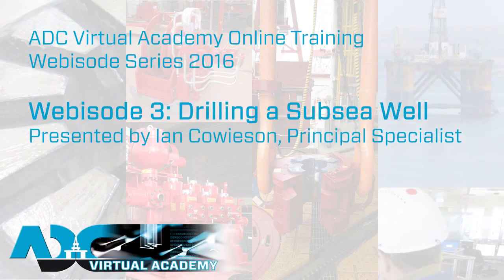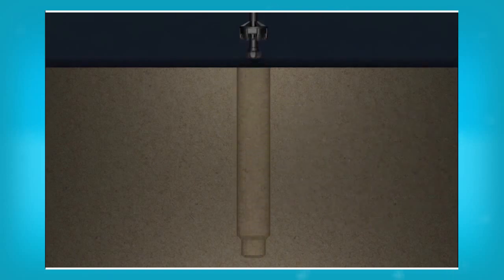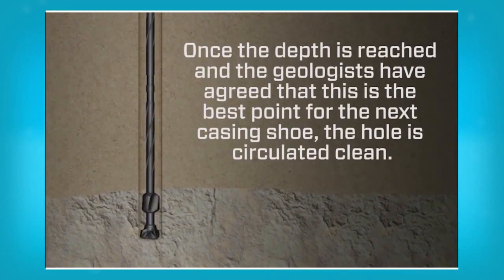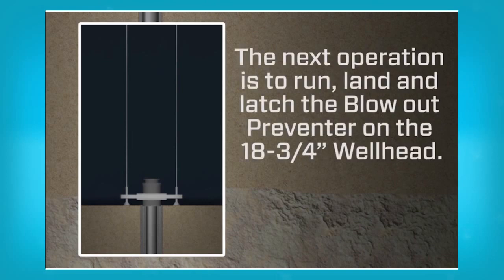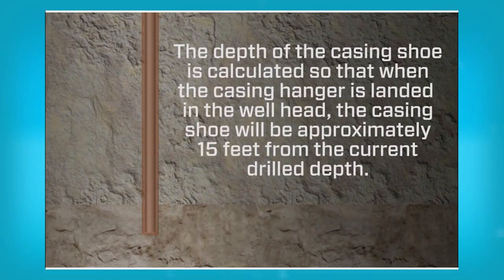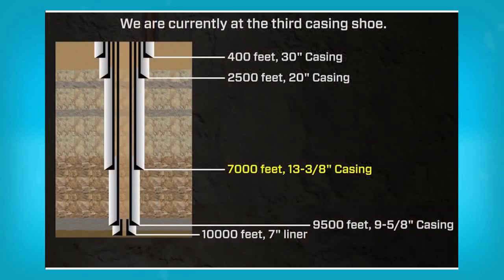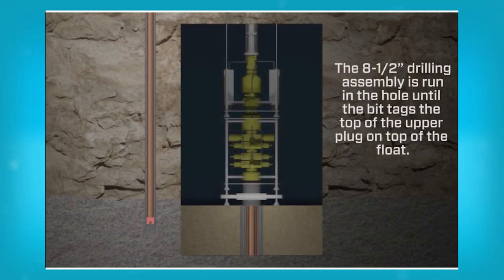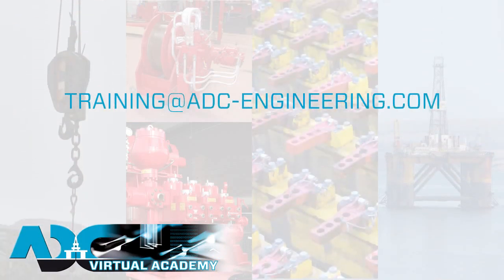ADC Virtual Academy - Webisode 3 - Drilling a Subsea Well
Our third training webisode demonstrates one of the many methods used to drill a Subsea Well.